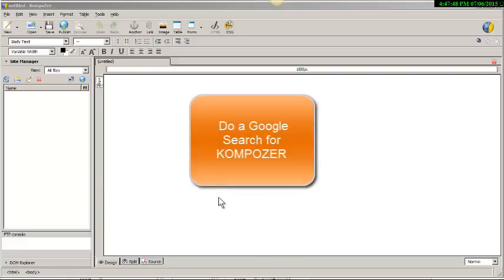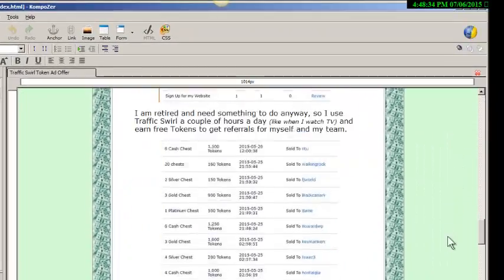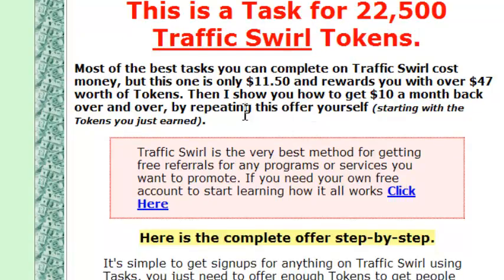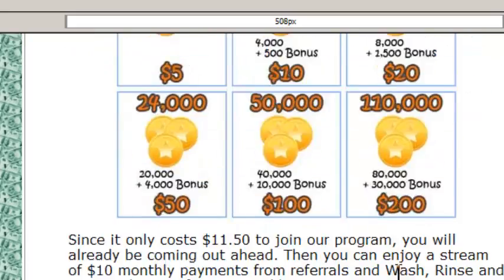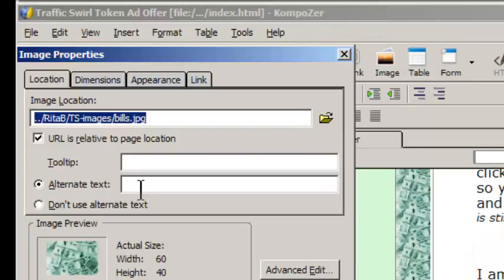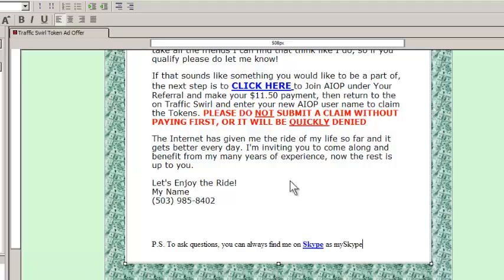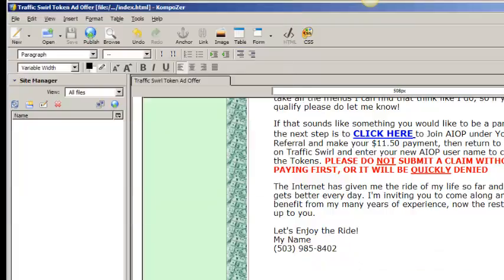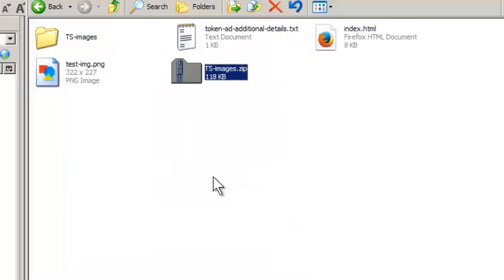KompoZer Edits for AIOP Promotion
shows how you can get more help to promote All In One Profits if you are not doing as well as you would like